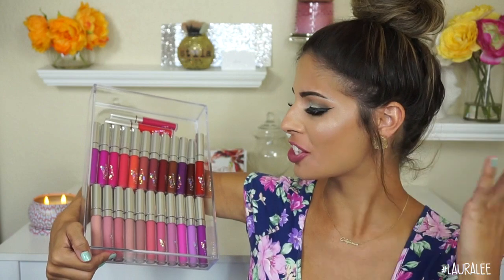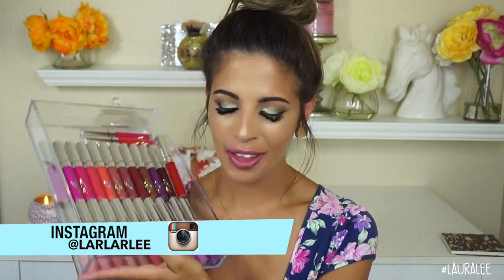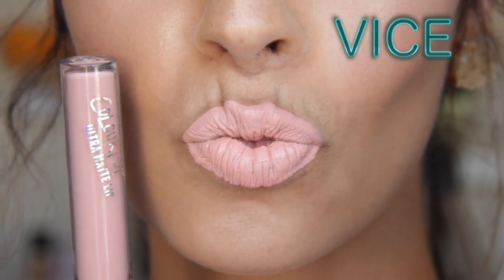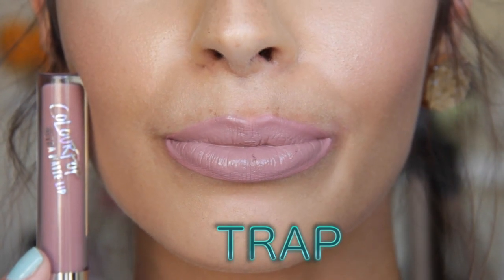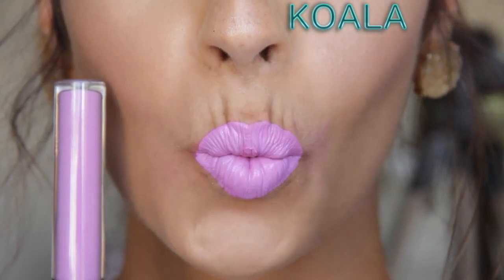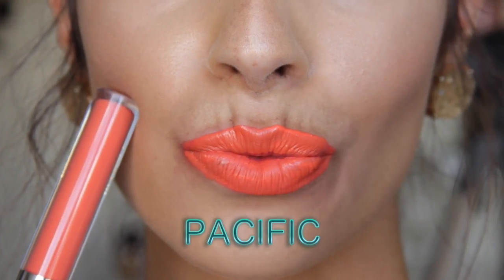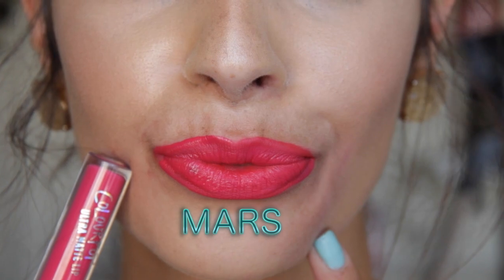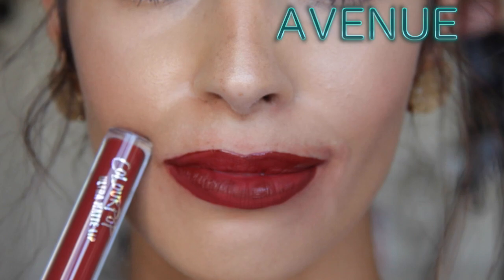NEW Colourpop Ultra Matte Liquid Lipsticks FULL Review + LIP SWATCHES! (all colors)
Hey sugars, OMG colourpop NEW ultra matte liquid lipsticks are life, and only $6 each how exciting! All 25 colors  launch TODAY on the colourpop website only, no they do not ship to the UK unfortunately, but as mention in the video it's in the works! I love the Ultra matte formula of the liquid lipsticks and I love that colourpop created 25 different colors, can you believe they are coming out with even MORE? As mentioned in the video you get the exact same amount of liquid lipstick 3.2g as in the Anastasia beverly hills liquid lipsticks.

PRODUCTS MENTIONED:
All Ulta Matte Liquid Lipstick can be purchased on the colourpop website!

COLORS:
Vice
Midi
Shimmy
Trap
Donut
Solow
1st Base
Koala
Buds
Highball
Seesaw
Sundae
Drive In
Lychee
Pacific
Ouija
Succulent
Creeper
Mars
Bumble
LAX
Tulle
Limbo
Avenue

WHAT IM WEARING:
Earrings - Aldo
Lipstick- NARS Anna
Brow Anastasia beverly hills Brow wiz brunette
Makeupforever #2 bronzer/highlight
( MY LIP LOOKED LIKE CRAP WHILE TALKING IN THE VIDEO DUE TO MULTIPLE LIP SWATCHES, THEY WERE SWOLLEN AND RED LOL )

FTC- NOT A SPONSERED VIDEO!